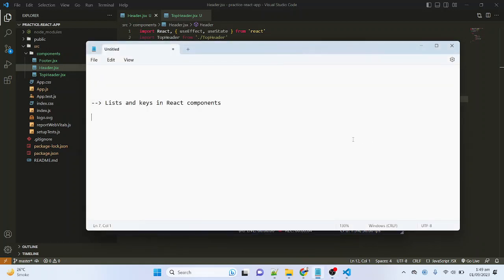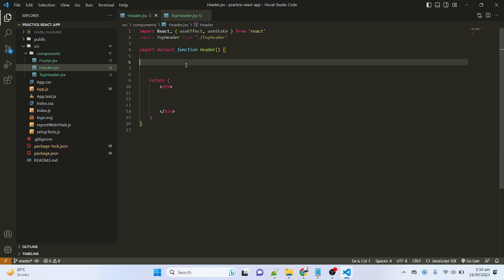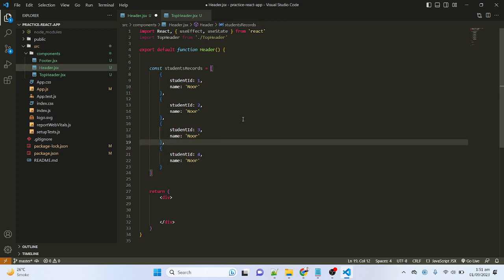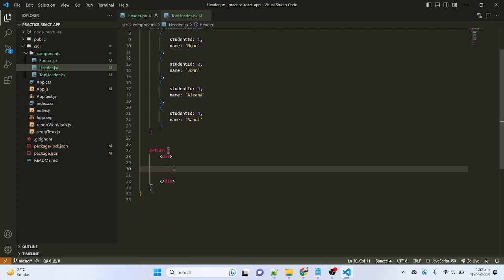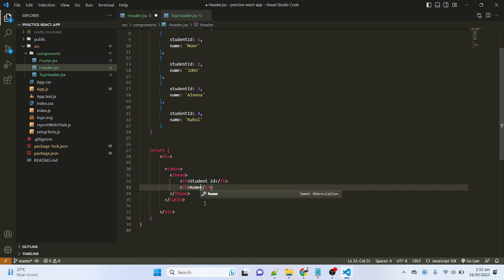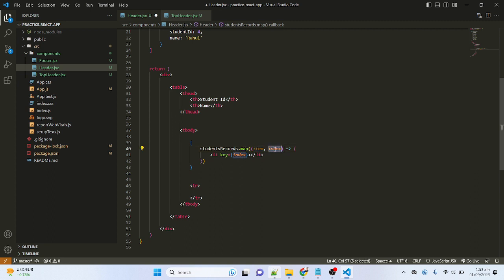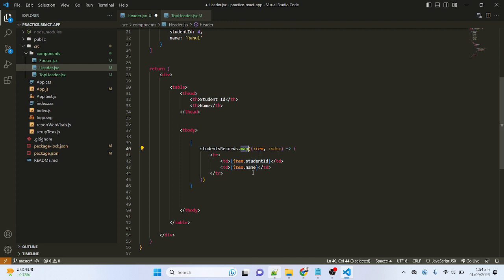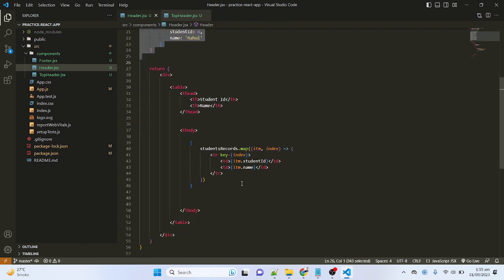(#11) Lists and Keys in React JS Components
🚀 Welcome back, fellow developers, to Noor CodeLogics! 🚀

Are you ready to master another essential aspect of React development? Join us in this enlightening tutorial as we unravel the mysteries of 'Lists and Keys in React JS Components.'

Lists are the backbone of dynamic user interfaces, and understanding how to work with them is a fundamental skill for React developers. In this video, we'll not only demystify lists but also delve into the importance of using keys to optimize your React components.

📋 What You'll Uncover:

🌟 Lists in React: We'll explore the concept of lists and why they're crucial for building dynamic web applications.
🔑 The Power of Keys: Understand the role of keys in React components and how they enhance performance and maintainability.
📃 Rendering Lists: Learn how to efficiently render lists of data in your React applications.
✅ Best Practices: Discover industry best practices for managing lists and keys effectively.
🛠️ Advanced Techniques: Take your skills to the next level with advanced list rendering strategies.
🌐 Practical Applications: See how lists and keys play a vital role in creating responsive, data-driven web interfaces.
By the end of this tutorial, you'll be well-equipped to handle lists with finesse and use keys to optimize your React components. Whether you're working on a personal project, collaborating on a team project, or preparing for a React interview, this knowledge is invaluable.

📌 'Lists and Keys in React JS Components' is a must-watch for developers at all levels, from beginners to experienced professionals. Join us on this exciting journey to unlock the full potential of React's list handling capabilities.

👍 If you find this video helpful, please give it a thumbs up, share it with your fellow developers, and subscribe to Noor CodeLogics for more insightful tutorials on React, web development, and beyond!

🚀 Keep coding, keep innovating!